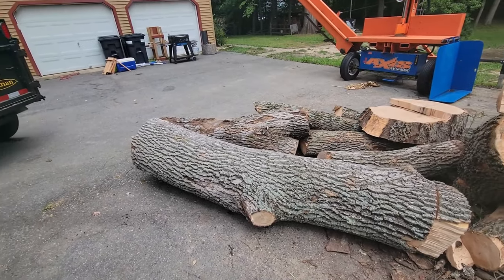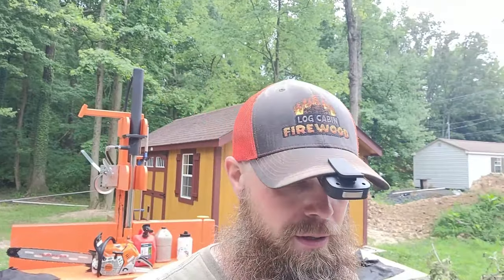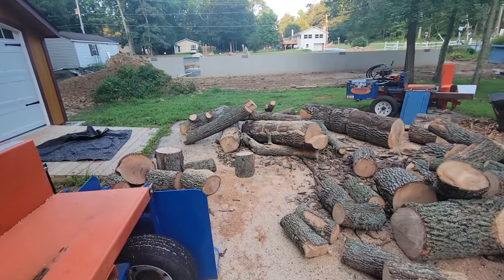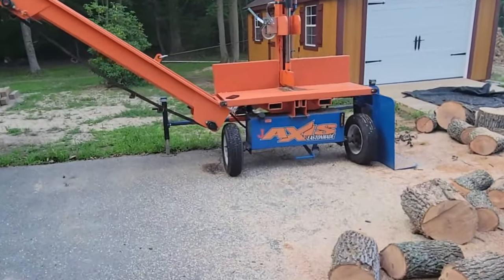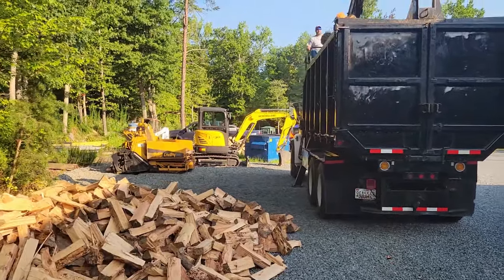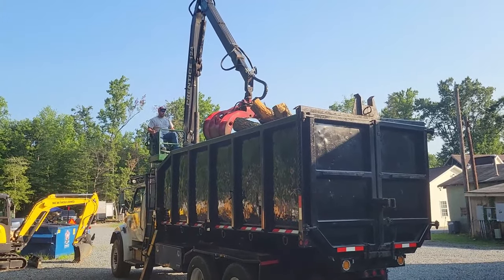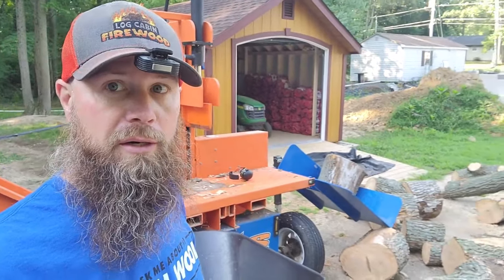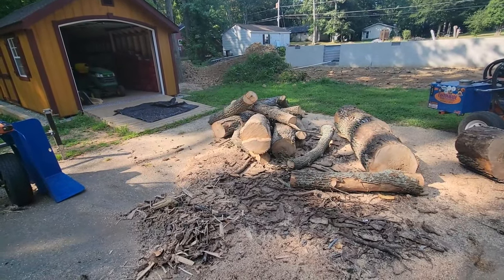Free Ash Firewood -074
This week at Log Cabin Firewood, we get 2 free loads of ash, we start cutting it up and get a special full load of cherry delivered by BTS Firewood and grapple services. Which by now I hope everyone knows it's Brad, from Firewood at the Furnace. Then we get back to splitting with the Eastonmade (J)Axis. Which really is a spectacular machine, I think everyone should own an Eastonmade!!! 🔥🪵🌳

Equipment used on the channel:

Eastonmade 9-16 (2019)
Eastonmade Axis (2021)
Kaufman 7' x 12' Dump Trailer
2023 Chevy 2500 Duramax
WolfeRidge Bagging Station: 1cu ft &.75 cu ft
3m Worktunes
Saramonic Microphones